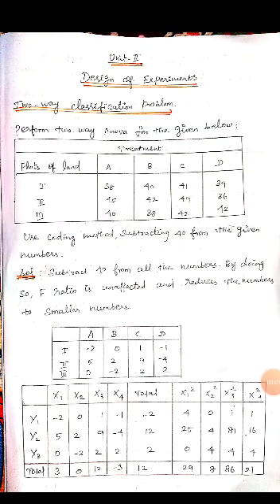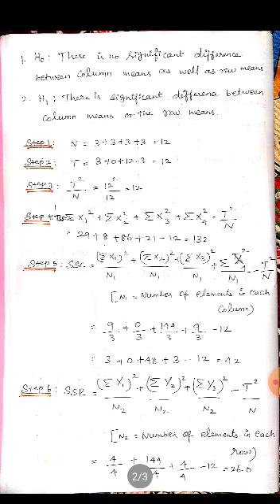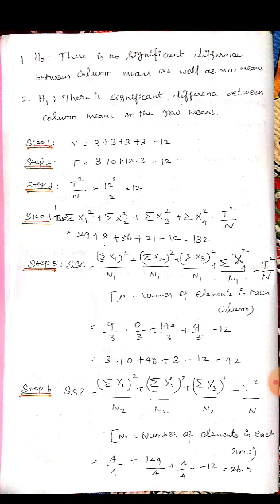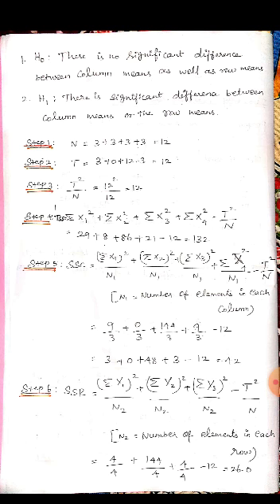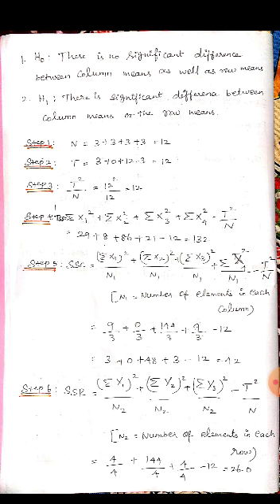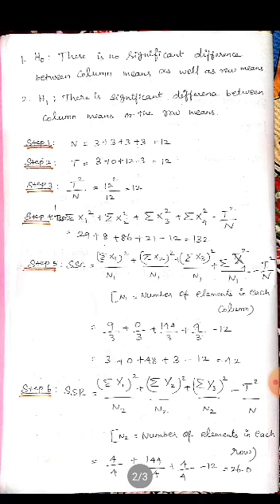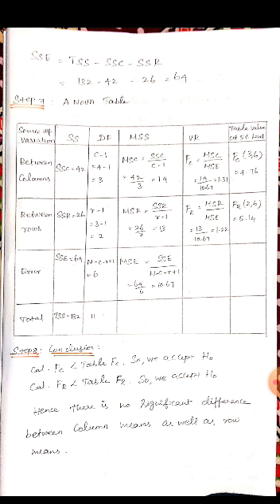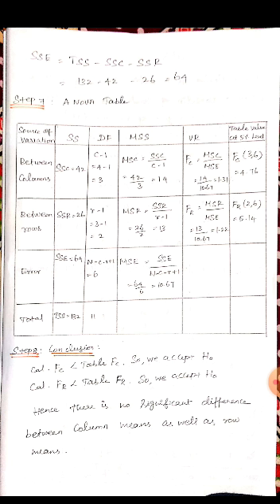Two way classification